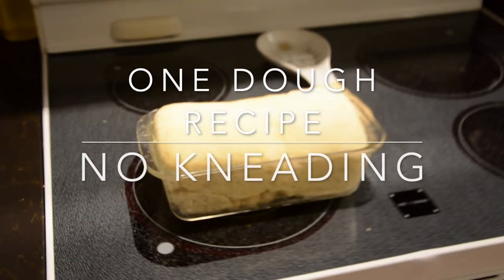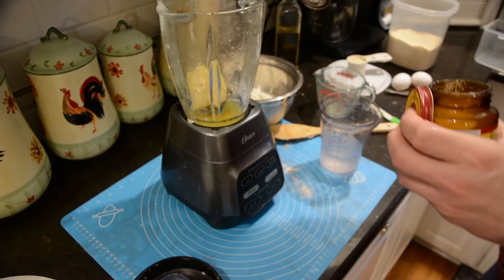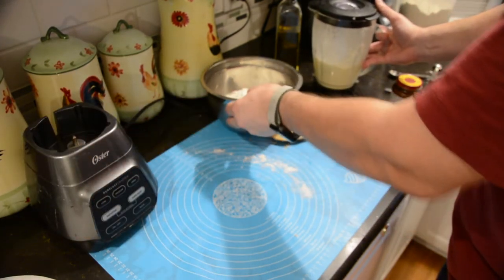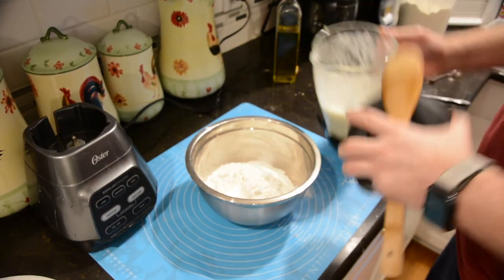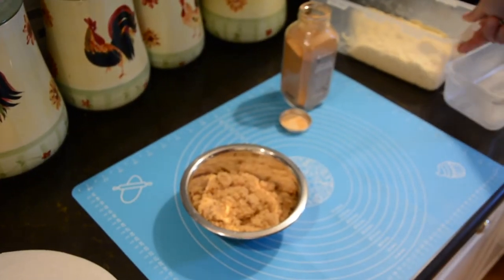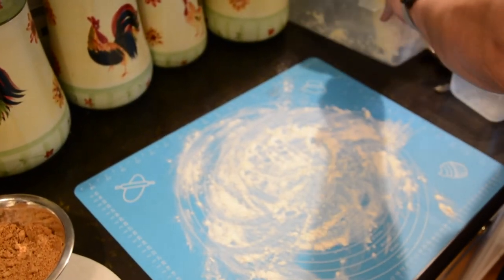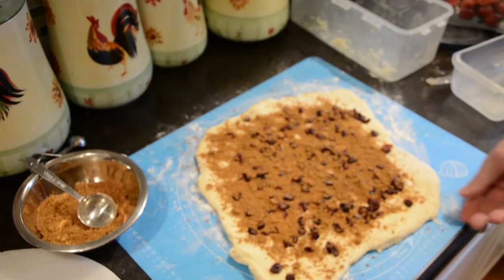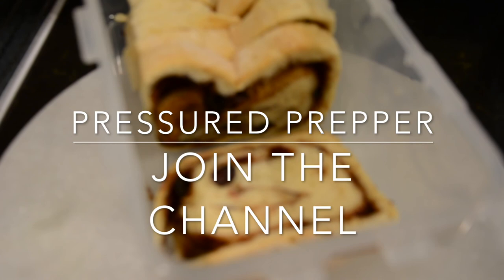Easy NO KNEAD "Best Dough Ever" Recipe for a Multi Use Dough...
Have you ever wanted to impress your family or guest with a great home made dinner roll? Now you can!!! This "Best Dough Ever" recipe is easy and forgiving to make easy bread recipes.. This multi use dough recipe gives you the ability to make many different breads with one dough..
You can make Cinna Bun Bread,  White Loaf Bread, Cinnamon Rolls, Pizza, Calzone, Dinner Rolls, Slider Buns, Hamburger Buns,  6 or 12 inch Sub Rolls, Pretzels, Dumplings for chicken N Dumplings, Asian Dumpling Recipes and even Doughnuts. This bread dough works great. You can even freeze this dough for use later.. My favorite is making it up with cold instead of warm water and making out individual rolls freezing them individually on a cookie sheet them place them into a zip lock bag and take out what you need when you need them.

This  "Best Bread Dough" has many uses and it actually works and the BEST OF ALL IT TASTE GREAT... There is NO KNEADING and it last in the refrigerator for days.. Just get out what you need allow 60-90 minutes to rise and you have fresh bread not bread that has been made for 2 weeks.

Recipe below.

Stays great in the refrigerator and it is freezable for using later and it still works just as great as it did when you made it..

Make up dough ahead of time then just take out what you need.. Allow them to rise.. Why pay so much money for frozen dough when you can make it yourself..This dough is easily frozen and used at a later date.  12 frozen dinner rolls can cost up to 4$..This dough is pennies compared to that cost.

Ingredients:
1/4 Cup of Butter
1/4 Cup of Oil or. Butter
1/2 Cup  Mashed Potatoes
1 1/2  tsp salt
2    Whole eggs
1/4 c  Sugar
3 1/2 Cup  AP or Bread Flour
2 tsp Dry Yeast
3/4 Cup Warm Water (6 ounces)
(NOTE: If you prefer whole wheat bread use 1 to 1 1/2  cups of whole wheat flour with remaining  AP Flour)

 Directions:
* Bake a small potato in the microwave that will total 1/2 cup of cooked potato.
* Measure up 6 oz(3/4 cup/200ml) of 100 degree water, and add yeast.
* Measure up flour in a bowl, add salt stir well (Set Aside)
* To a blender then add , potato, 1/4 Cup Butter, 1/4 cup Vegetable Oil, Water , Yeast  and 2 Eggs blend  untill the mixture is blended well and creamy..Make sure there are no chunks of potato.
* Add wet ingredient to the flour and salt and stir just enough to where all ingredients are wet.
* When incorporated, Use a bowl with a 3 qt capacity that has a lid (dough must be able to rise to 1 1/2 times its size. Spray the bowl and the lid with cooking spray. Place dough into bowl press down to smooth out and spray the top of the dough.
*  Place in refrigerator over night (Also could be frozen at this point.) Note if freezing for later use cold water with the yeast and room temp butter.
* Once dough  in the fridge over night or at least 8-10 hours it can be used. Dough will be good for 7+ days… When u are ready to use it form into what you are wanting to make and always allow 45-120 minutes for dough to rise in a warm place(86 degrees) before you need to bake it.

For the Cinnamon Bread press out till the dough is about 1/2 inch thick add Cinnamon Sugar Mixture (1/2 Cup Sugar to 1 TBSP Cinnamon) 1/2 cup Raisins or Craisins roll up dough and place into pan seam side down. Allow to rise test dough and bake at 350 degrees check internal temp in the center of the dough to be 165-170 degrees. If dough is getting too brown cover with foil. to complete the baking time. NOW ENJOY AN AWESOME DOUGH RECIPE...